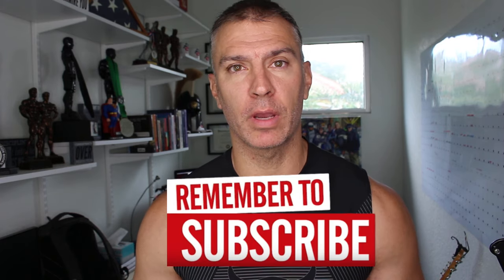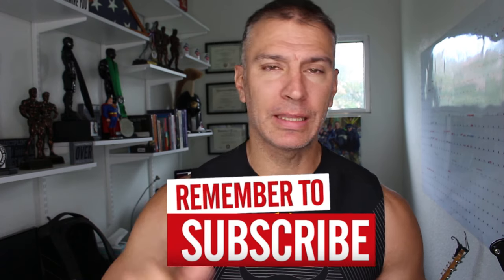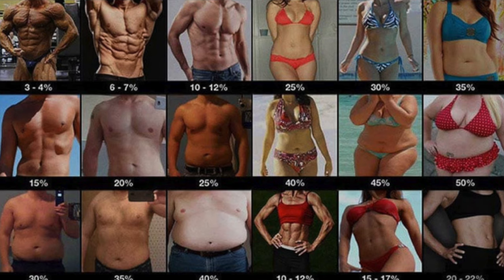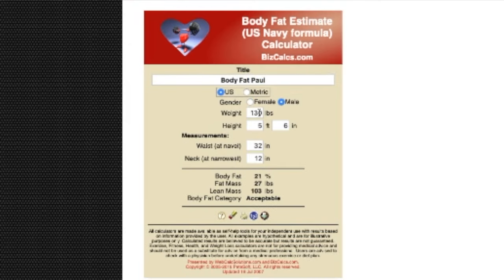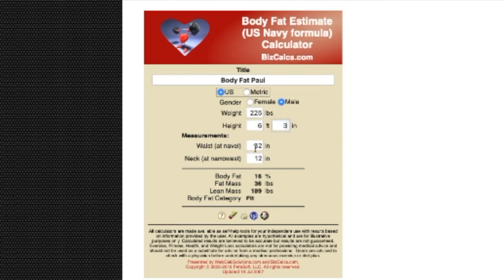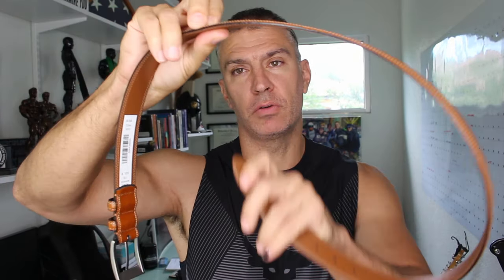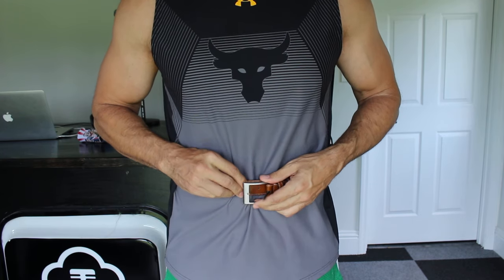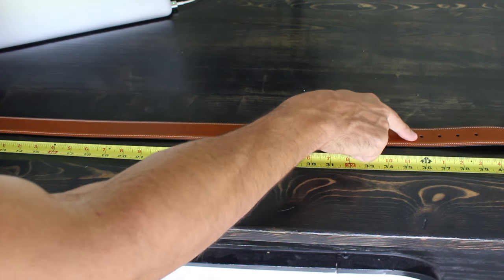How To Measure Body Fat At Home (No Equipment)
Great question today on my Instagram. How can you measure body fat at home with no equipment. Most of us don't have calipers, or a measuring tape but we all have a few key household items and access to the internet. This video explains how to use the calculator and get accurate measurements with a few items around the house.